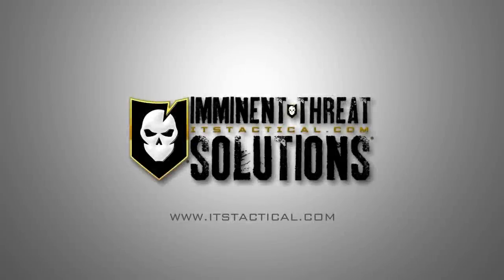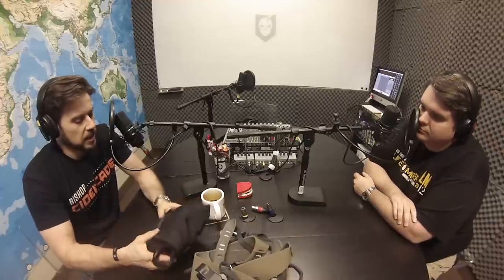Emergency Rappelling Gear - Gear Tasting Radio 66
Emergency rappelling involves safely egressing from a building during an emergency, like a fire or other dangerous event. This week on Gear Tasting Radio, we discuss a product from Petzl that’s specifically designed to assist with quickly and safely rappelling from a building.

In addition to emergencies, we also discuss rappelling in normal situations, including things to look out for and the best place for beginners to start learning.

Join Up as a Crew Leader!

Featured Products
Petzl EXO
Arc’teryx Harness
ATC Belay Device
Locking Carabiner
StatGear Escape Tool

In each episode of Gear Tasting Radio, we offer an in-depth look into the usage and philosophy behind the equipment in our lives.